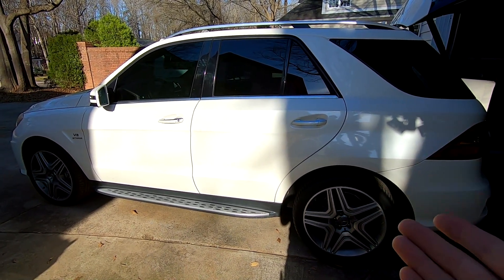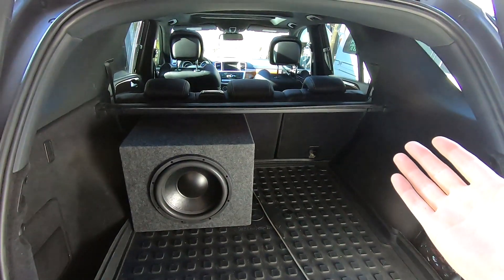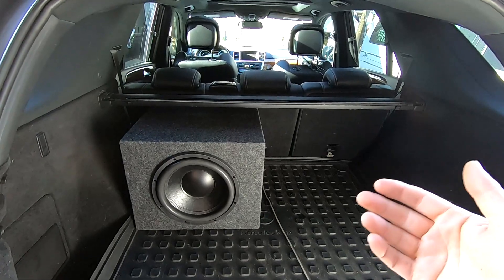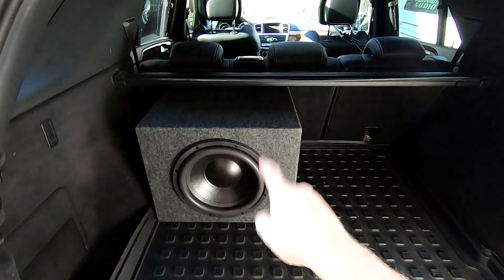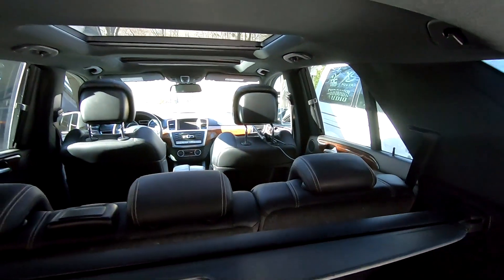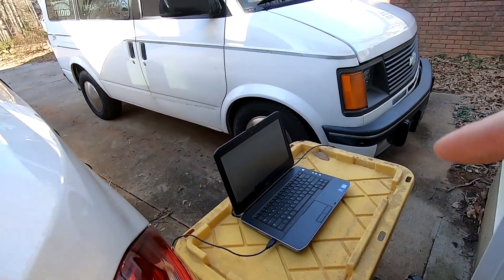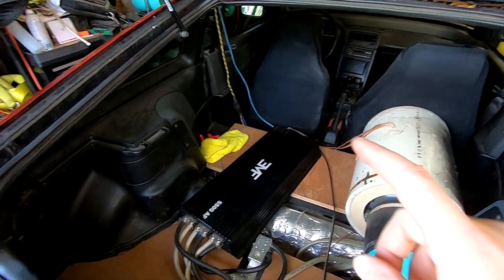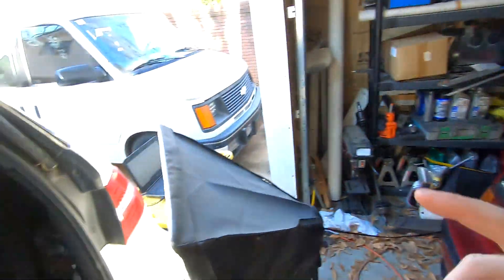EMF Audio Ghost 12" prototype IN CAR frequency response test